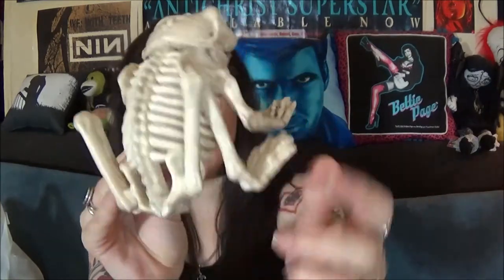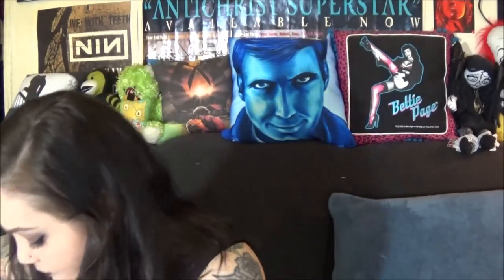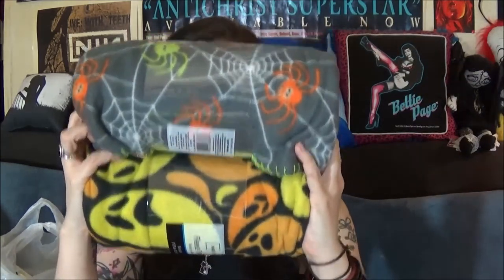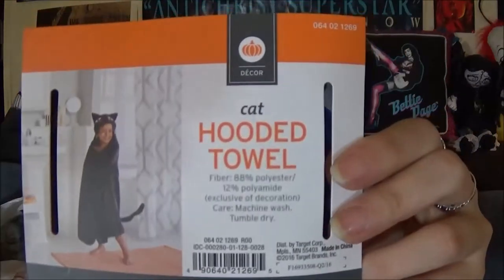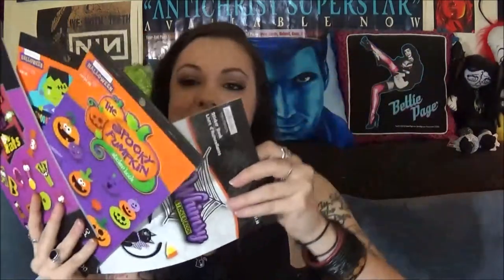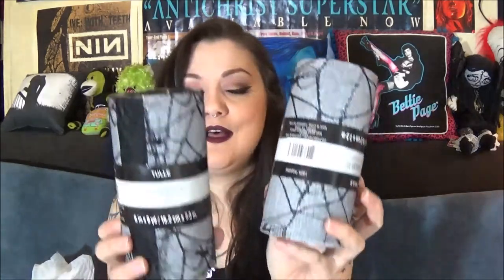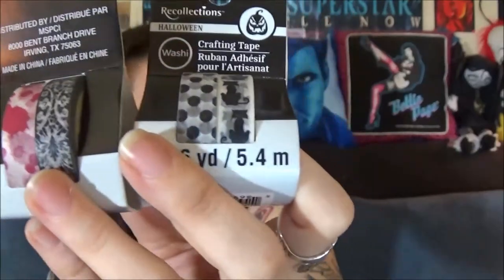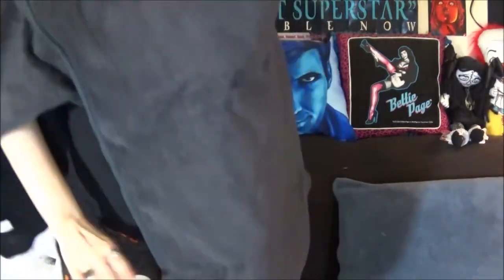2016 Halloween Haul #7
Video Intro Animation Credit: Rob Maltby Illustrations

Robert Maltby is an Illustrator based out of the United Kingdom. He has his B.A. from Manchester School of Art in Illustration and Animation.

ROB'S ETSY